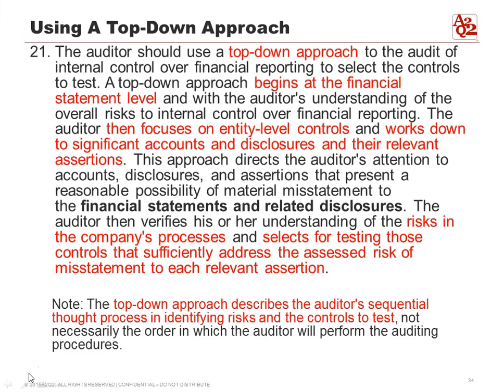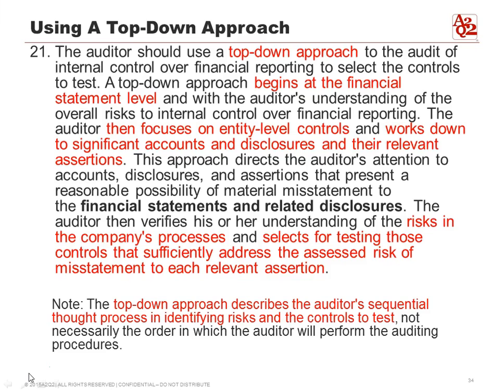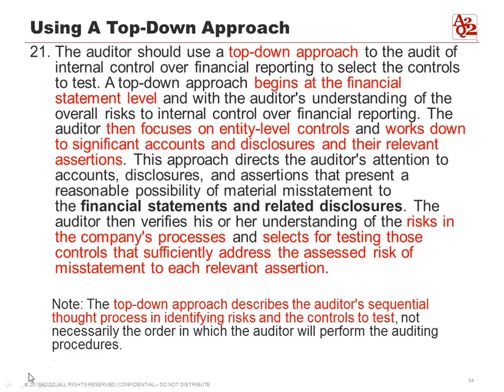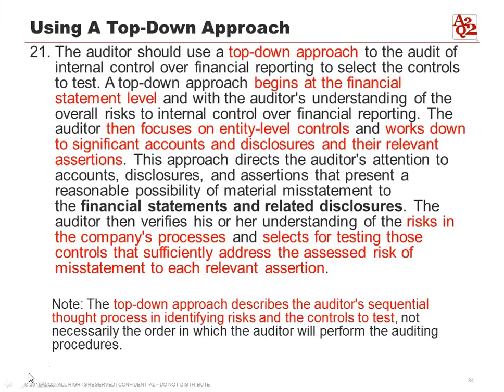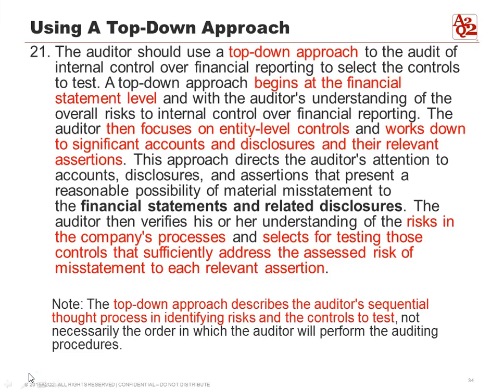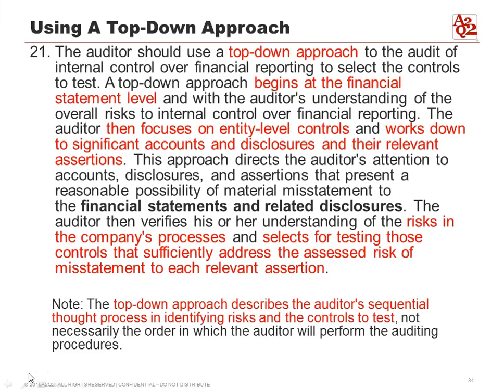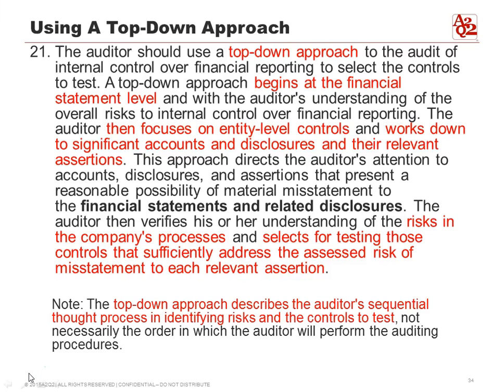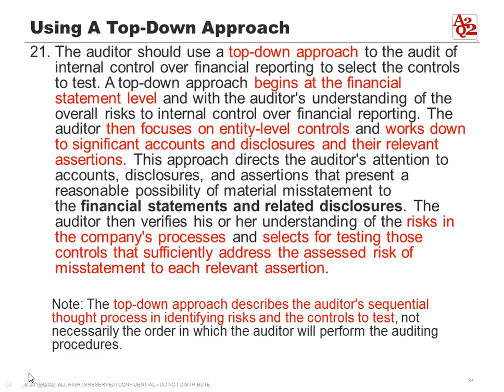#20 | Part 4 – Top-Down Approach, De-mystifying SOX 404: Auditing Standards 5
This is part 4 of a series to de-mystify SOX 404. It covers the Using a Top-Down Approach which mentions:

financial statement level
entity-level controls
significant accounts and disclosures
relevant assertions
financial processes and controls